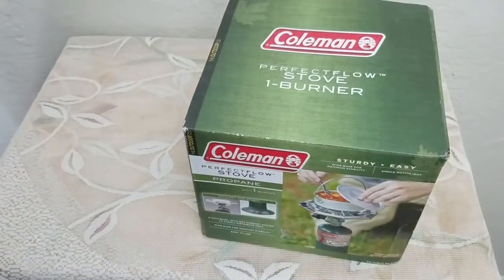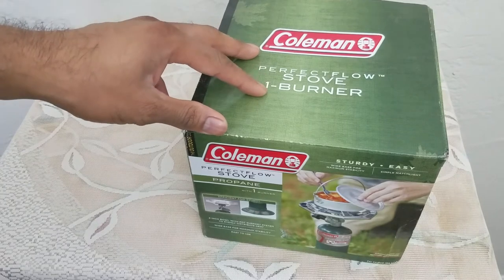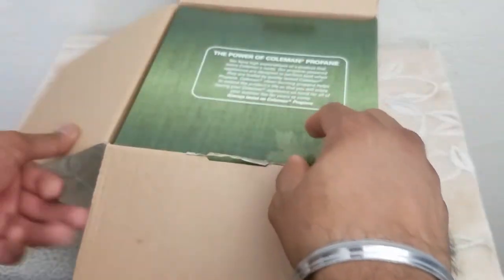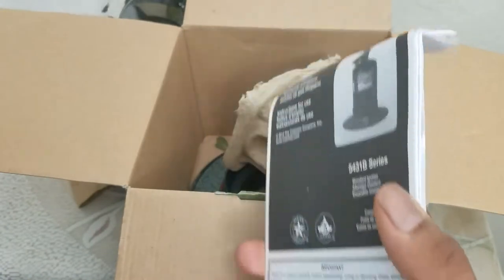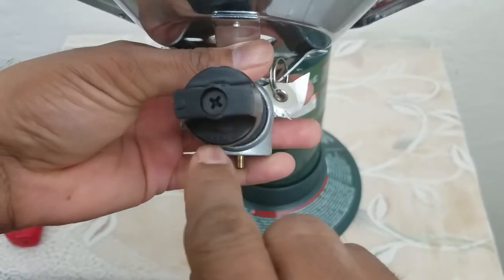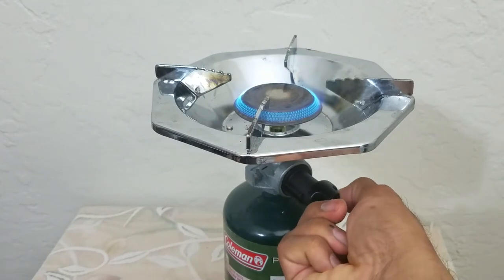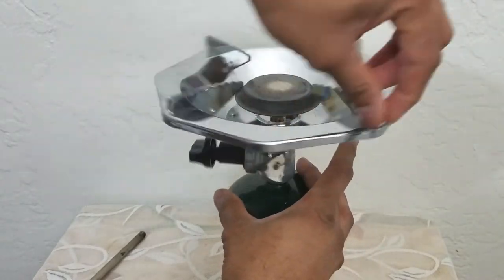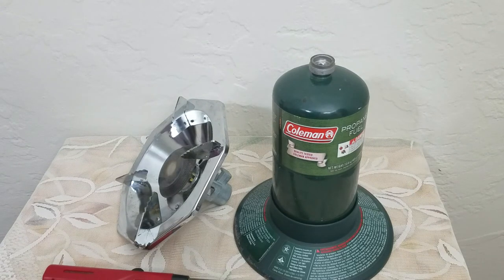SURVIVAL GEAR: Unboxing and Reviewing Lobkin Rechargeable Personal Fan - Unboxing Coleman Gas Stove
COOKING POWER: Up to 10,000 total BTUs
PRESSURE REGULATOR: Pressure control for consistent performance, even in extreme conditions
PERFECTHEAT DESIGN: More efficient cooking with less fuel
1 ADJUSTABLE BURNER: For precise temperature control; fits an 8 in. pan
WIND BAFFLES: Shield burner from wind for maximum heat
SPACE SAVER: Burner and base separate from propane bottle for compact storage

Take Care